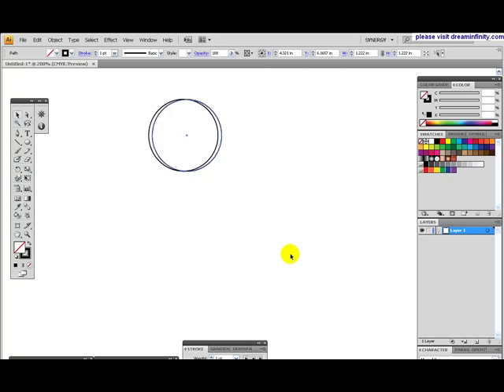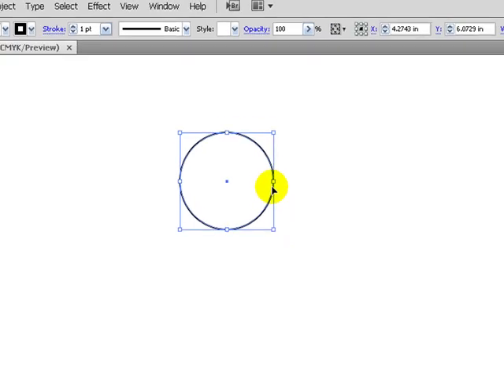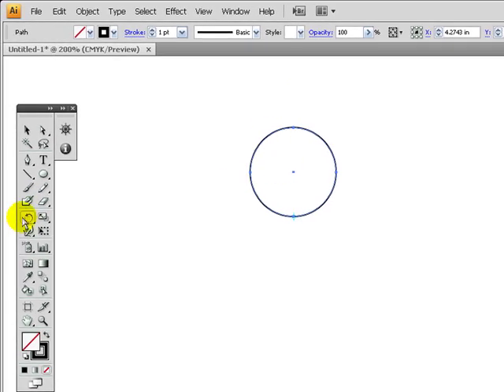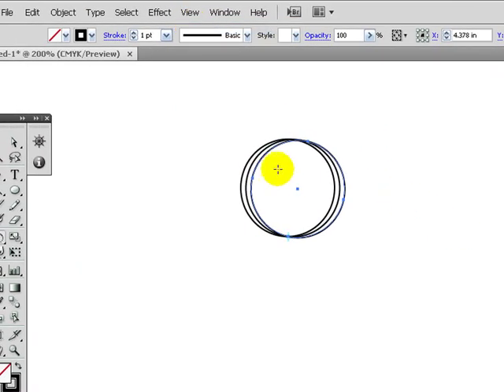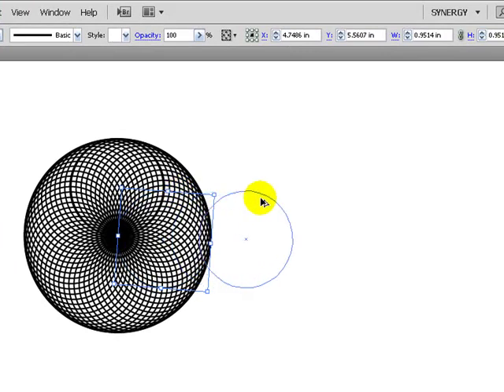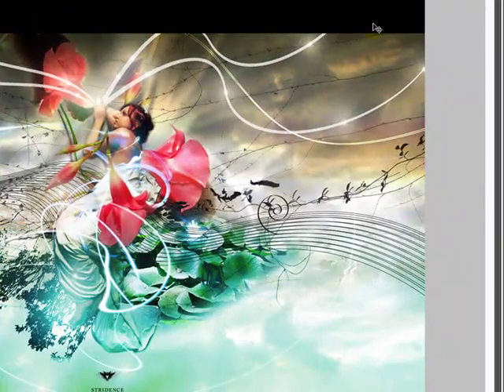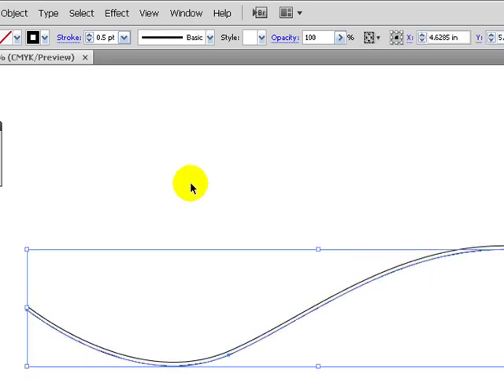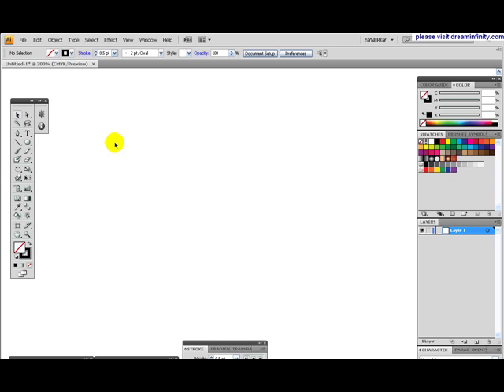"Transform Again" in Illustrator CS3 / CS4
How to use the transform again technique to achieve interesting results.